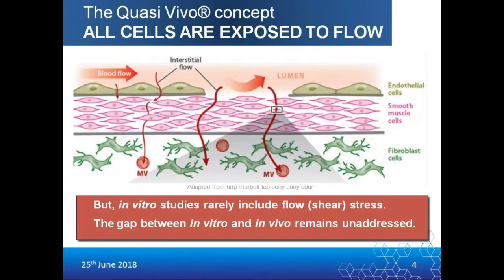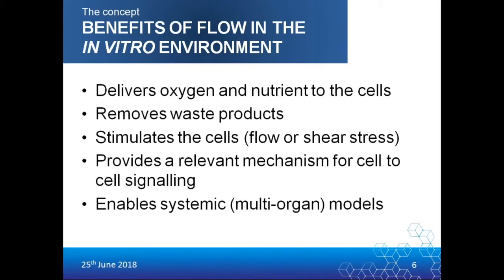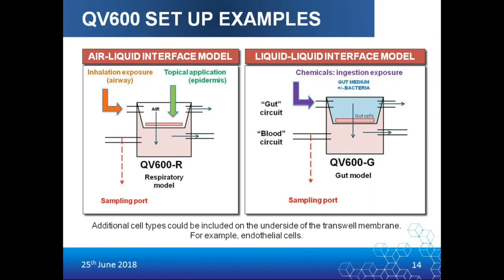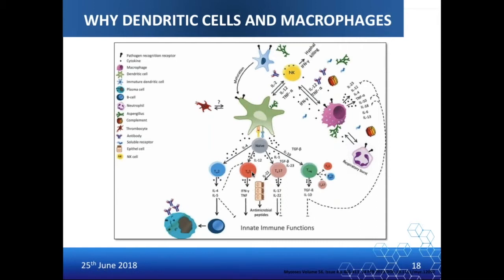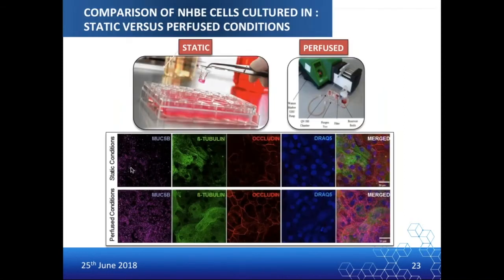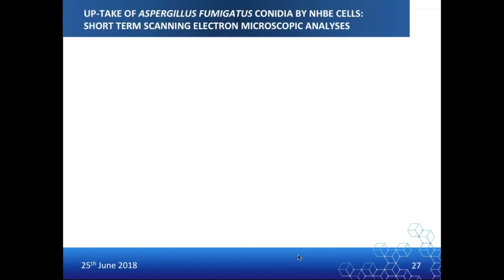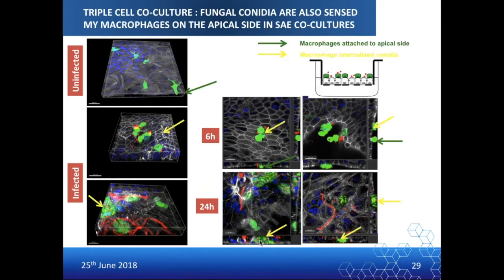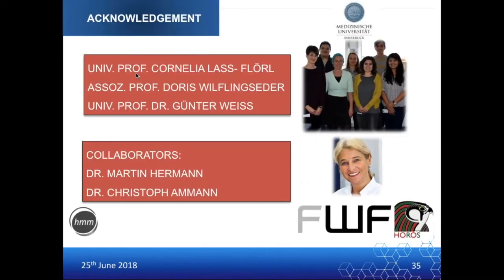Fast-track development of an in vitro 3D lung/immune cell model using the Quasi Vivo® System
Current in vitro lung models often involve the use of Transwells® for static cultures which lacks the biomechanical cues experienced in vivo that affects how cells behave.

More advanced lung models include microfluidic devices which provide miniaturisation and selected advantages. However, moving cells from a macroscopic culture environment of dishes, flasks and well-plates to microfluidic cell culture provides a potentially problematic obstacle requiring extensive revision of your existing culture protocols.

The Quasi Vivo®600 is a milli-fluidic bioreactor designed to be fully compatible with standard 24 well plate Transwells®, letting you easily transfer your standard static cell culture protocols into fluid flow and allowing cells to be cultured at an air liquid interface.

Chandorkar et al. (2017) recently demonstrated that the QV600 system provides significant benefits in the development of airway cells. The perfusion of media provides cells with a constant supply of nutrients and removal of waste, resulting in NHBE cells showing;

• Significantly accelerated and higher ciliogenesis
• Increased cilia movement
• Enhanced mucus production
• Improved barrier function

This improved functionality under perfusion can reduce the time taken for experimental procedures by up to two thirds.
Join Dr Bhumika Singh (Chief Scientific Officer at Kirkstall Ltd) and special guest presenter Dr Doris Wilflingseder (Associate Professor at Innsbruck Medical University and Vice Director at Division of Hygiene and Medical Microbiology) as they discuss how to develop a physiologically relevant in vitro lung model for disease modelling and drug development applications.

References

Chandokar, P. et al. Fast-track development of an in vitro 3D lung/immune cell model to study Aspergillus infections. Scientific Reports. volume 7, Article number: 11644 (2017)